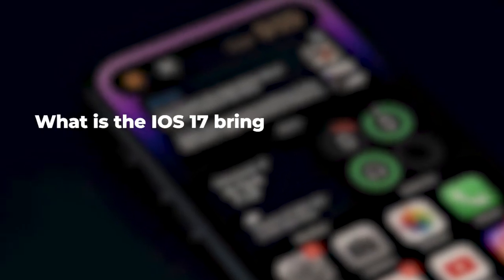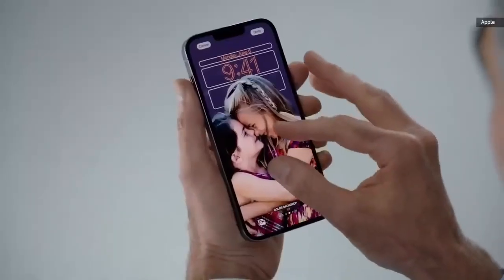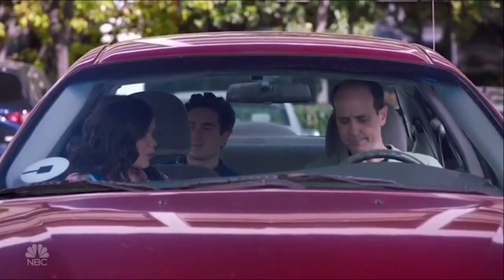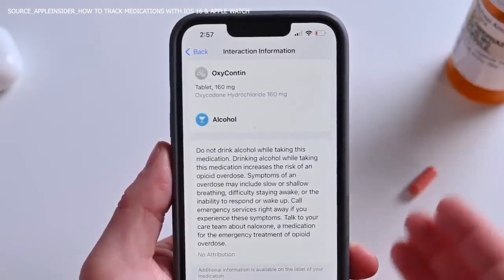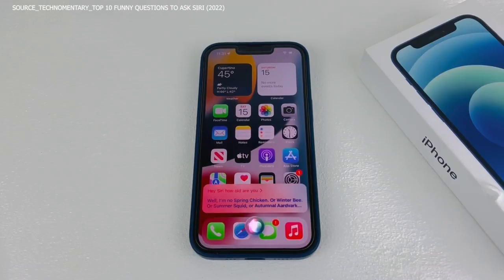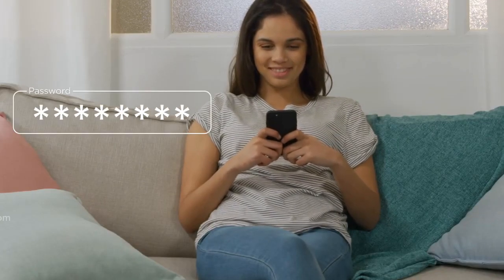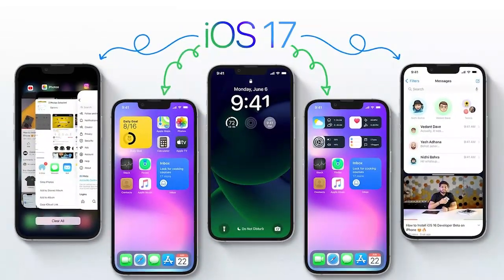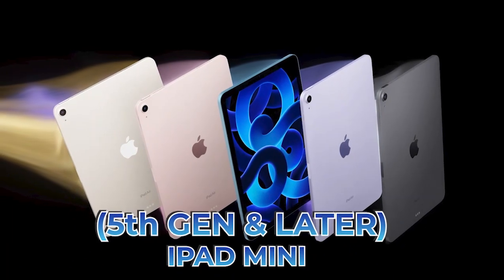iOS 17 Features: One That Everyone Will Love🧐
iOS 17 Features: One That Everyone Will Love. The new ios 17 features will improve lock screen changes, apple music and more. This ios 17 leaks a boost of exciting new changes which will enhance users activities on their Apple iPhone device. While most users await the ios 17 release date, rumor has it only the ios 17 supported devices will have access to the new features coming.

What is the IOS 17 bringing on board this time around? You're curious, right? So are we. Why don't you join us in the video as we unravel all the hidden IOS 17 features you will need to get the best out of your Apple devices? Without wasting much time, let's get down to business.